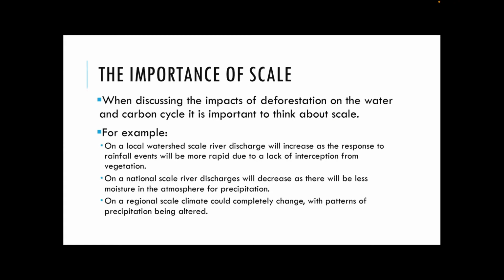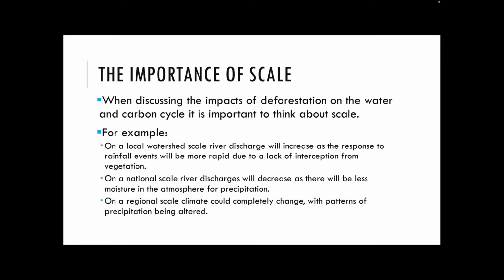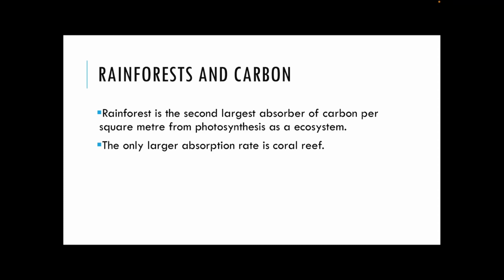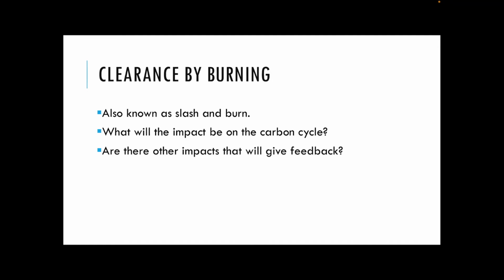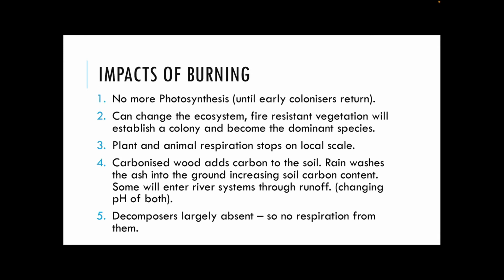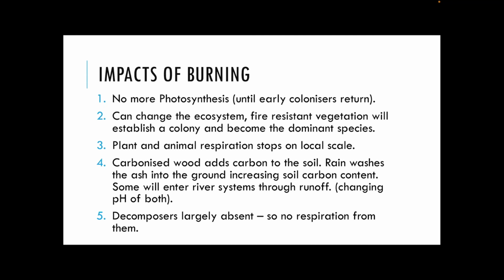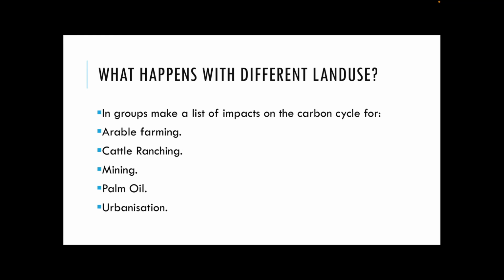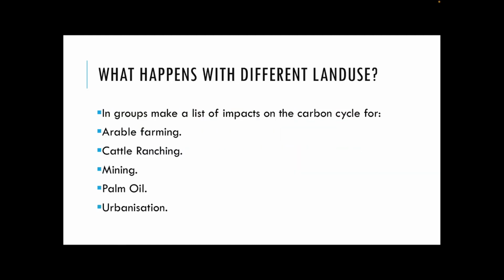L6 lesson 1 November 2nd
A quick overview of carbon cycle changes due to deforestation in the tropical rainforest.